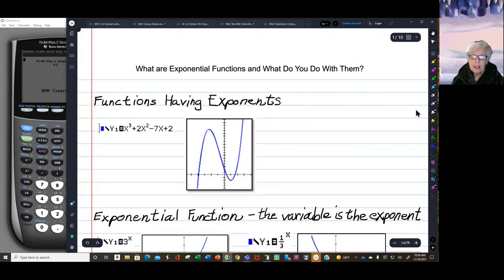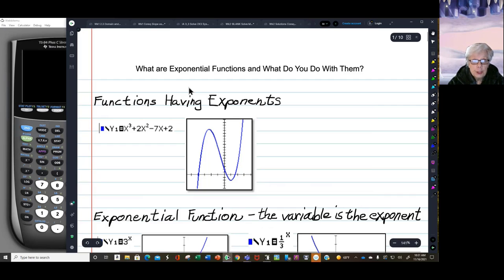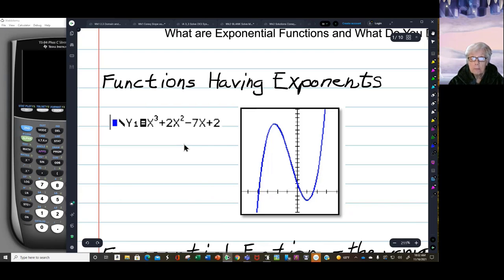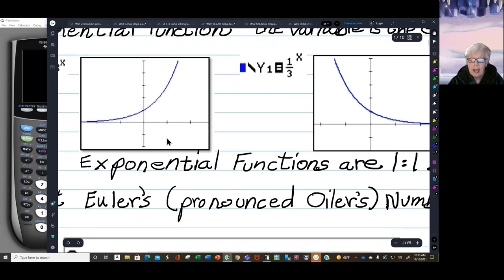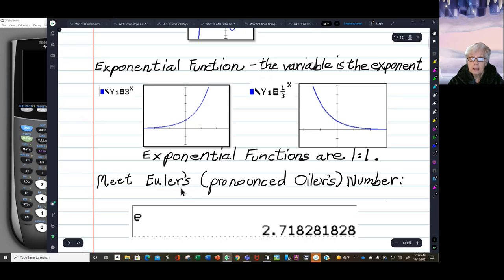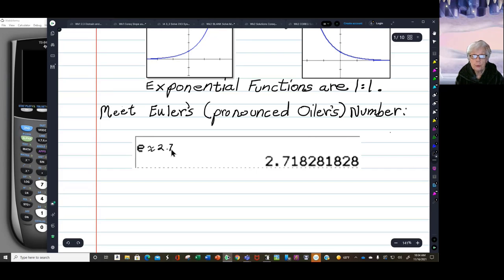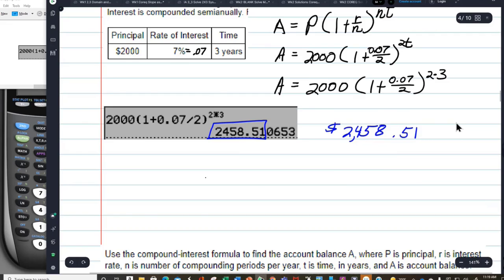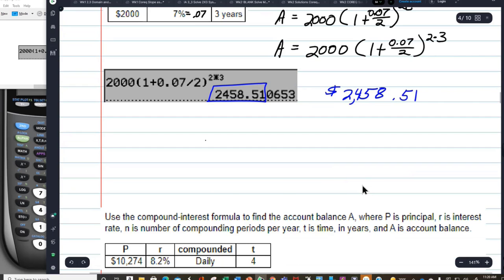Exponential Functions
In this video, students are given a brief overview of exponential functions and a thorough explanation of compound interest problems.